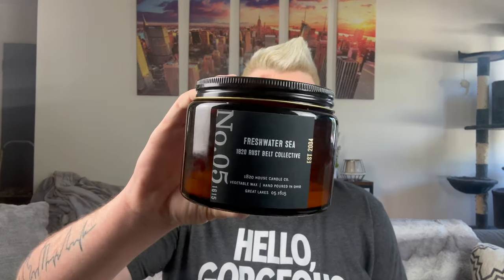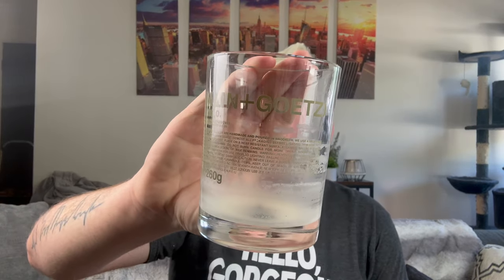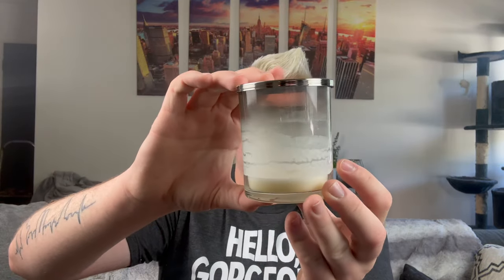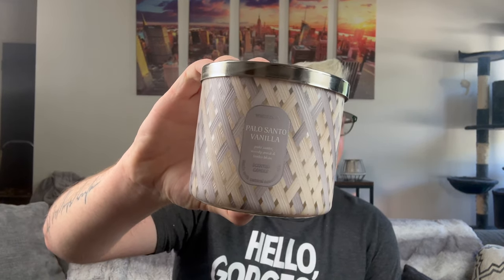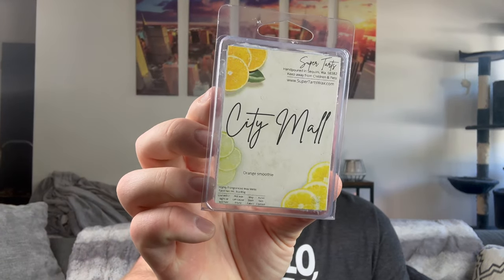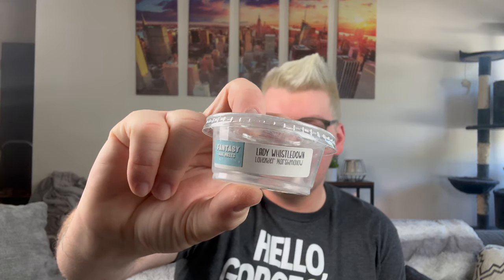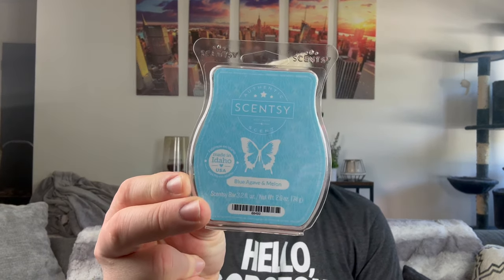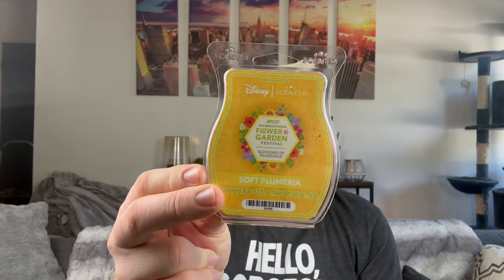WEEKLY WICKS 'N' WAX | LOTS OF SCENTSY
In today's video, I talk about what I used up since my last video. Featuring scents from Scentsy, Bath & Body Works, 1820 House, Henri Mendel, Otherland, Fantasy Wax and Candles by Victoria.

Drew